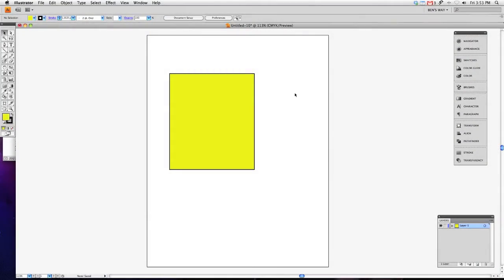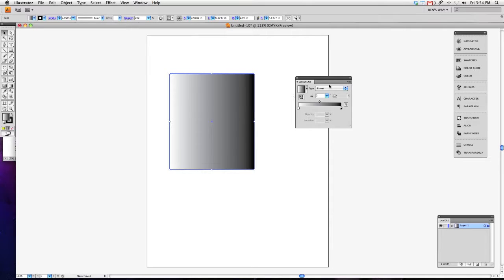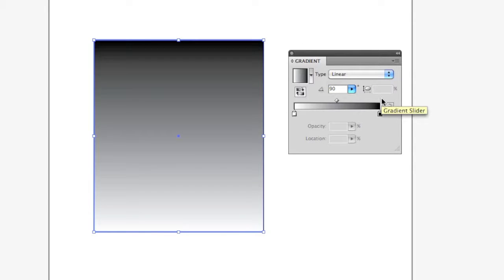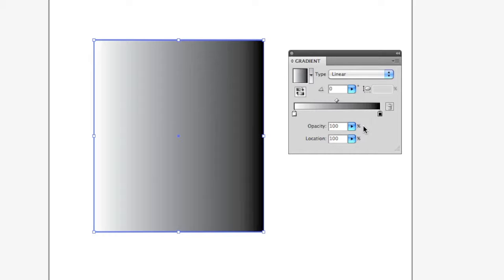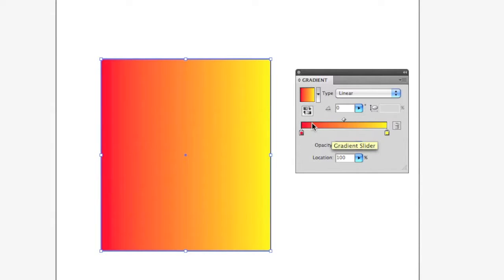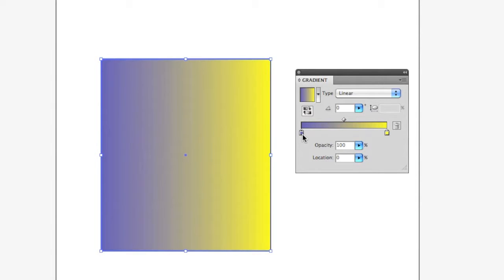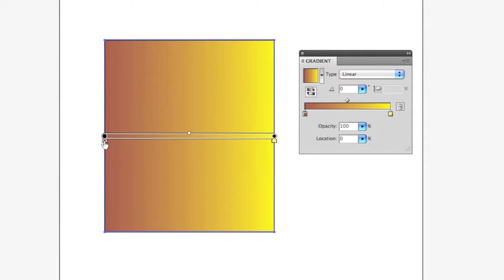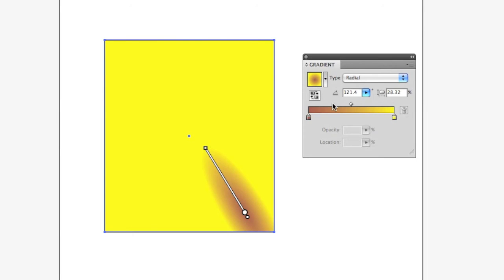Making Gradients in Adobe Illustrator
Information creating gradations of color in Adobe Illustrator.